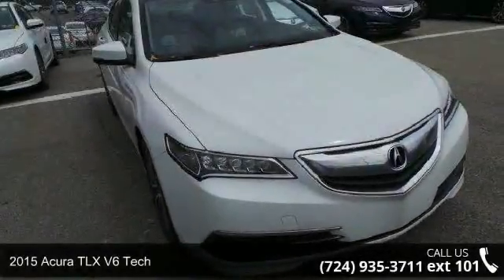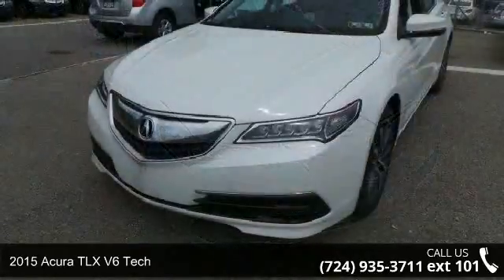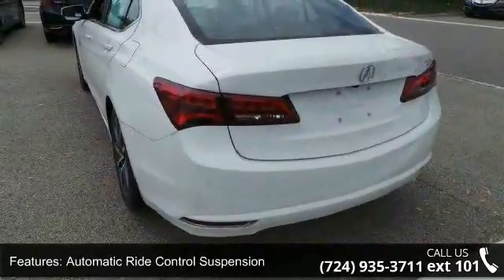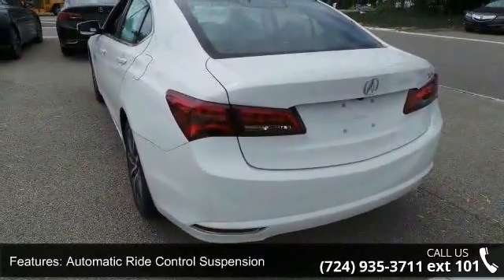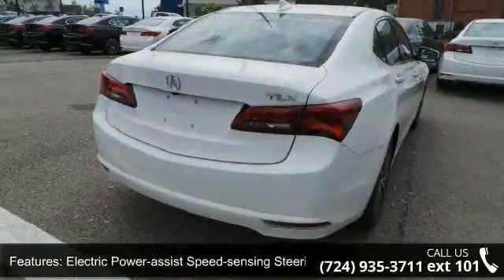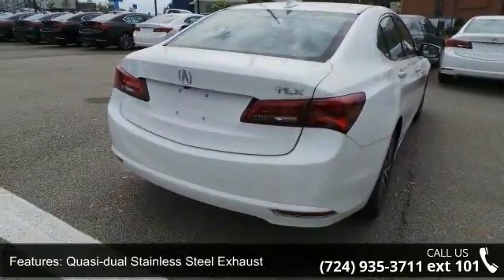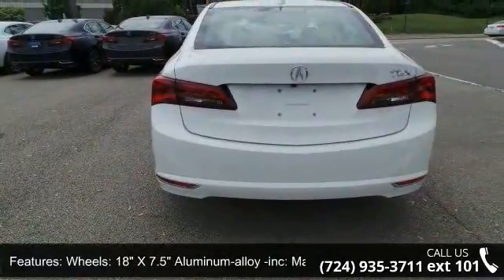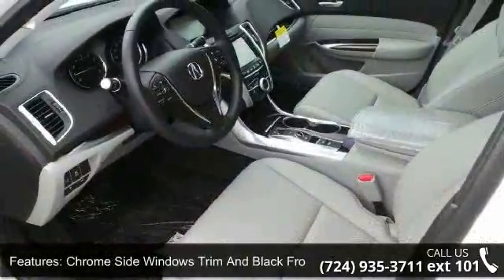2015 Acura TLX V6 Tech - Baierl Automotive - Wexford, , P...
Introducing the all new 2015 Acura TLX. The TLX has been shaped and trimmed to reduce drag, lift, turbulence, and rolling resistance. Weight has been reduced by using lighter tougher metals such as aluminum and ultra high strength steel. The 8-Speed 2.4L engine with 206hp with 182 lb-ft of torque has a Dual Clutch Transmission making upshifts and downshifts swift and seamless. Also available is a 9-Speed 3.5L V6 with 290hp and 267 lb-ft of torque featuring Variable Cylinder Management which lets the engine transition to three cylinders at cruising speeds enhancing fuel efficiency. Standard Precision All-Wheel Steer delivers unprecedented handling and is the first system that enables the rear wheels to adjust toe angles independently. Super Handling All-Wheel Drive is also available to direct engine power to match weight distribution.